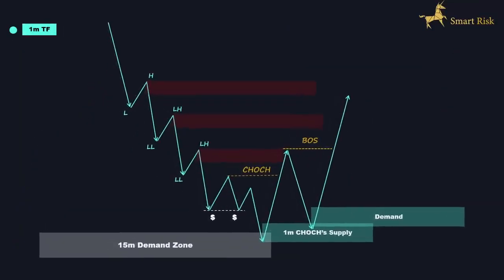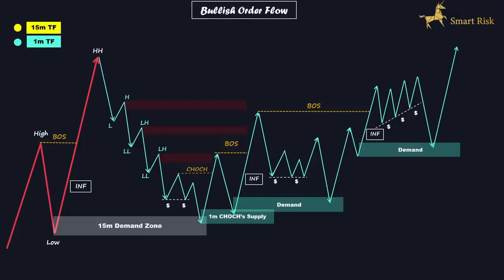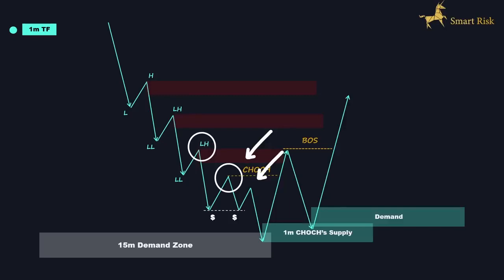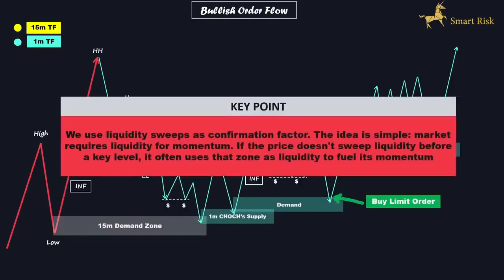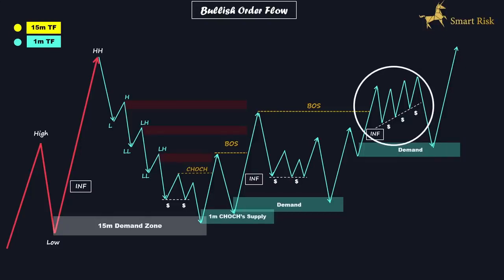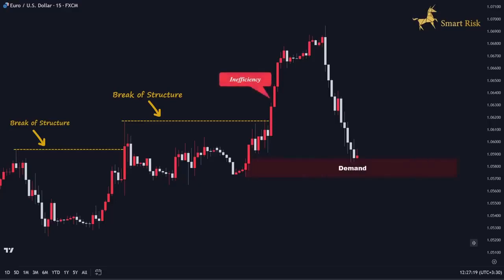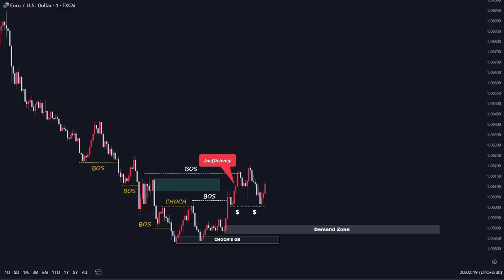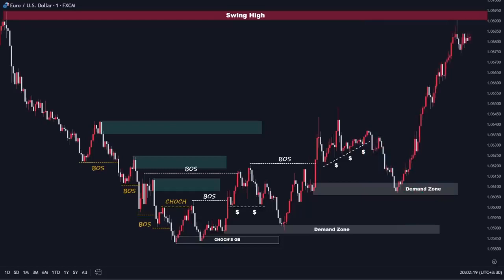The Only Smart money Strategy I Would Use If I Could Start Over